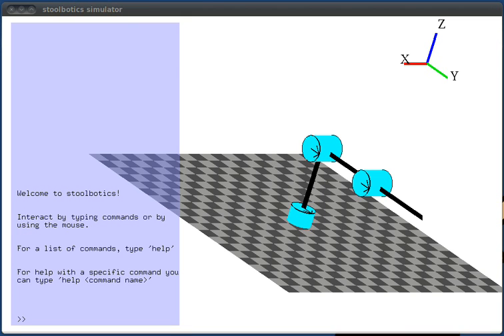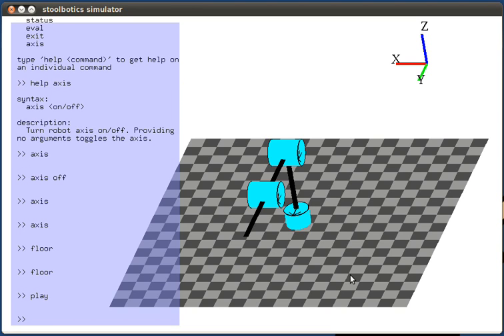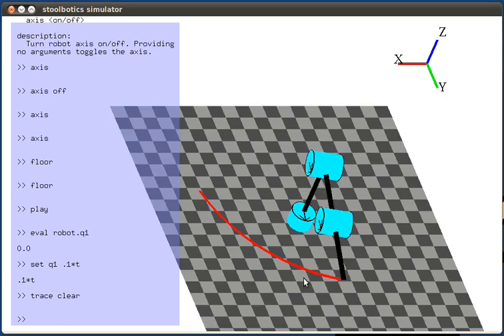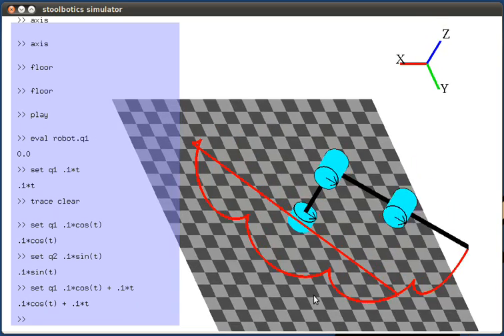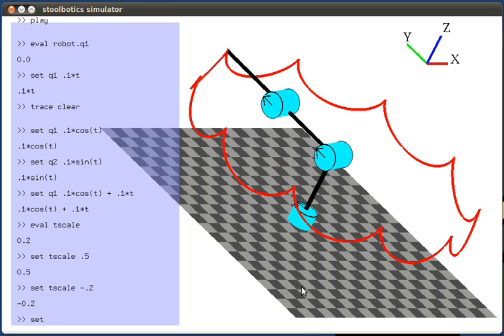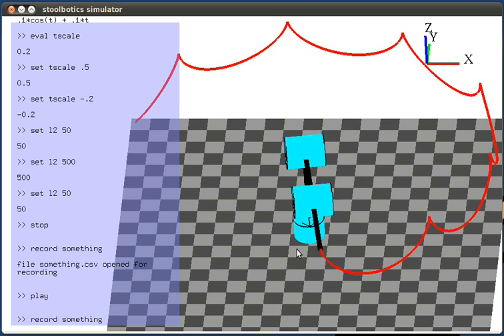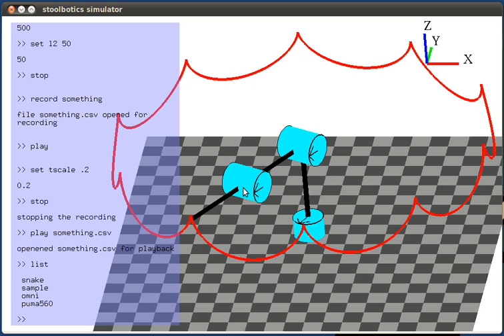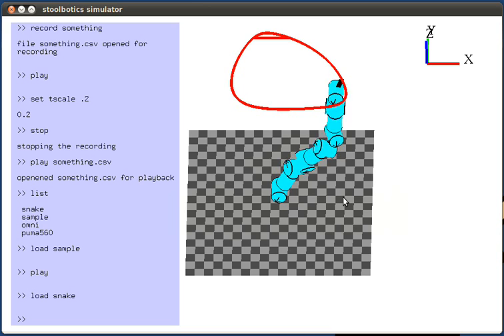Better Stoolbotics Demo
Demo of my really basic robot simulator.